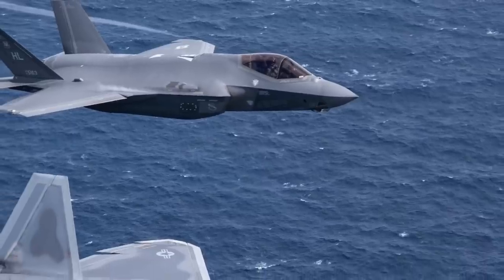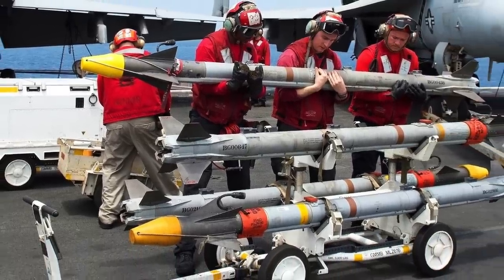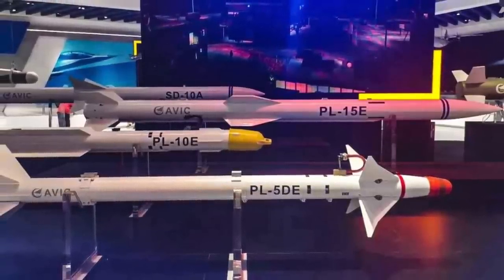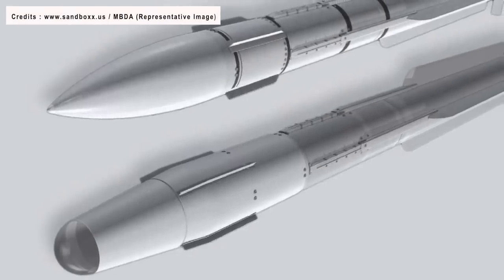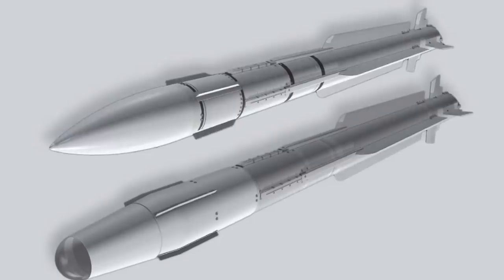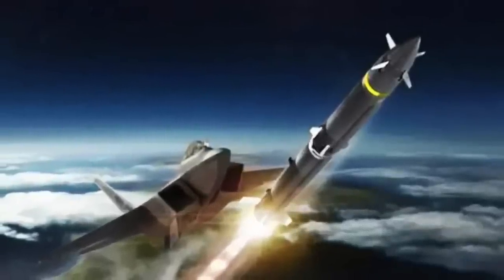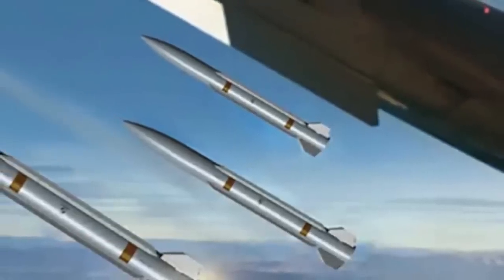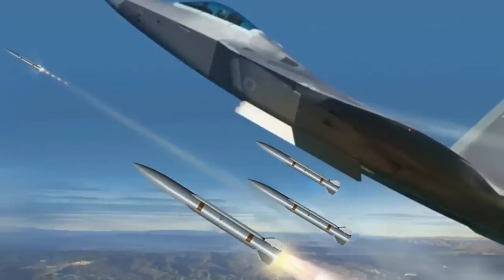6 new Air to Air Missiles to arm American Fighter Jets !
Despite operating the most advanced fighters in the world, the United States still equips its stealth jets such as the F-22 and F-35 with fundamentally the same air-to-air missiles that were utilized during Desert Storm over two decades ago.

The latest AMRAAM variant, the AIM-120D is the main weapon for American fighters for Beyond Visual Range combat.

It includes a two-way data link, superior navigation through a GPS-enhanced Inertial Measurement Unit , a much larger no-escape zone and improved high-angle off-boresight capability and an increase in range by 50% for max strike envelope of about 167 km or 105 miles.

The most advanced Sidewinder variant, the AIM-9X, is a very agile and reliable short-range weapon and was recently used to down a Chinese balloon that was thought to be used for spying over the U.S. mainland.

While these missiles are considered to be some of the best Air to Air missiles, the designs are showing their age and near-peer rivals are upping the ante.

M variant of the Russian R-37 adds an additional rocket booster stage, extending its range to as far as 250 miles or 400 kilometers.
Chinese PL-15  uses a dual pulsed solid-fueled rocket for propulsion and has a range of 124 miles or 200 km.

The U.S. military-industrial complex is working to US military regain the edge not only in terms of range but also load out.

In this video, Defense Updates analyzes what new Air to Air missiles will arm American fighter jets?

BACKGROUND MUSIC

IMAGES USES